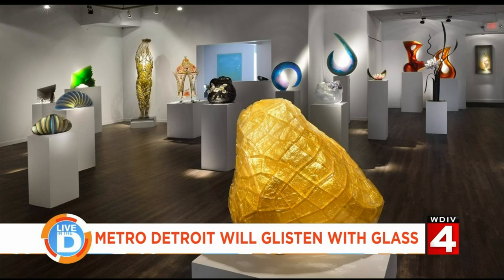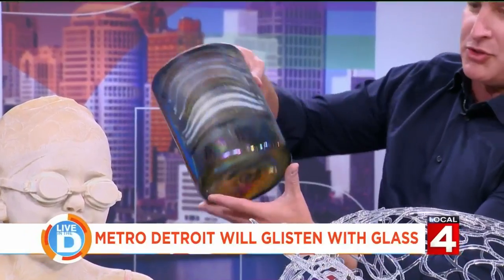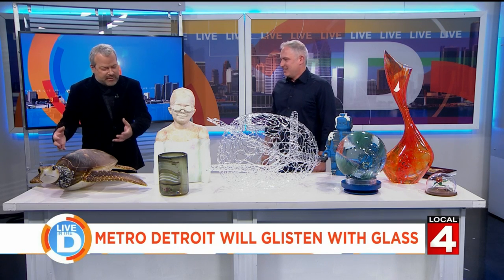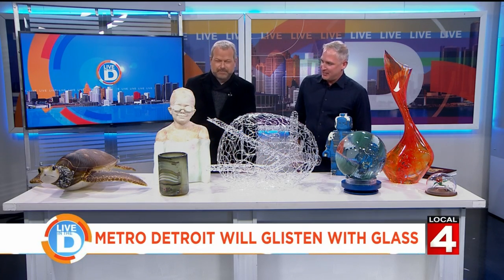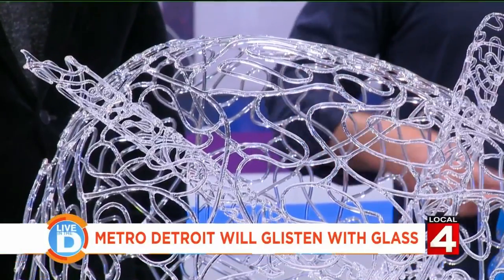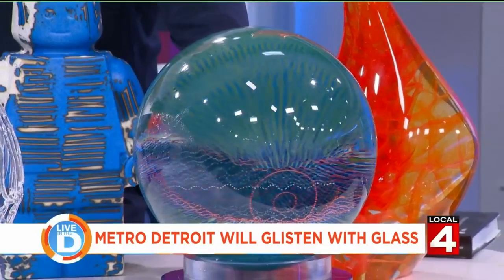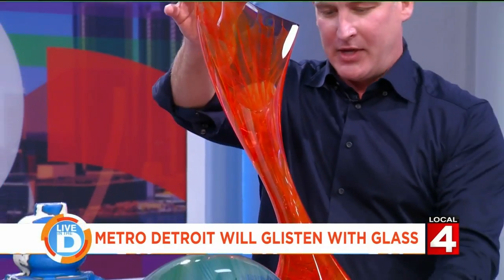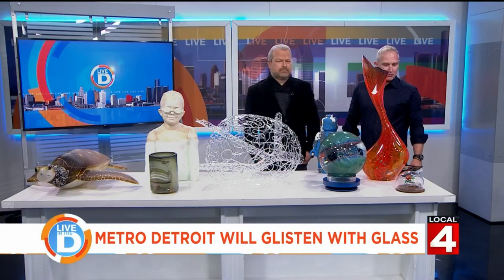International Glass Show on Live In The D